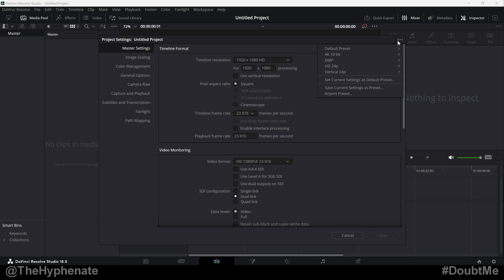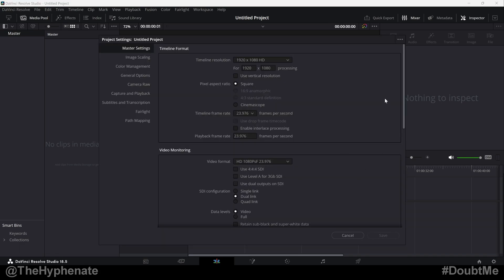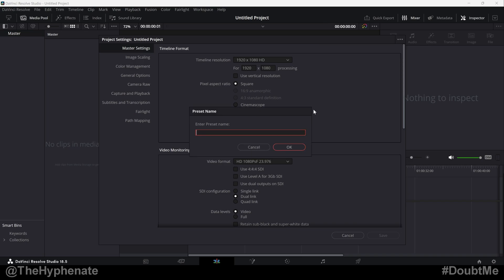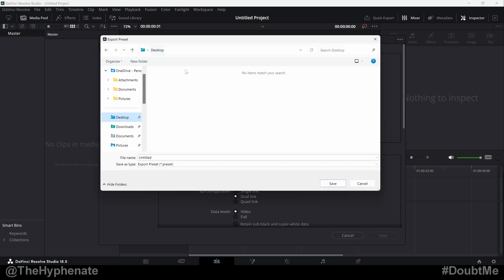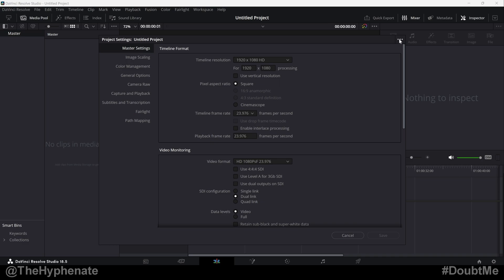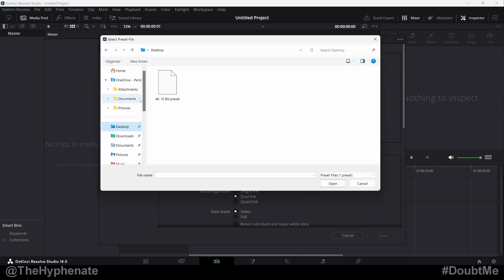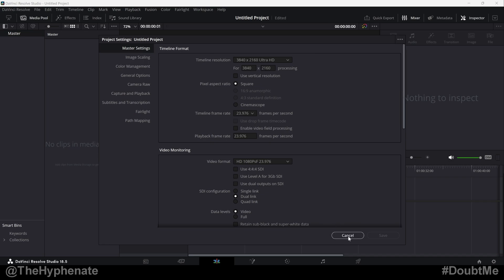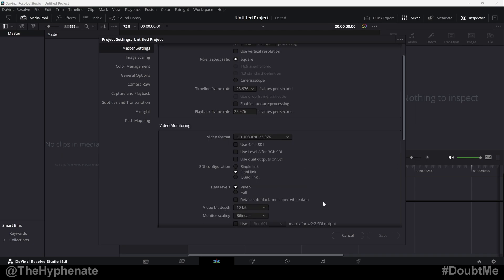DaVinci Resolve Export & Import Timeline Format Presets [ Project Settings ] How To Tutorial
The Hyphenate does a detailed step by step tutorial on how to export & import Timeline Format project settings presets in DaVinci Resolve.

DJI Mic
Rode Lav II
Smallrig Wall Arm
Neewer Backdrop Holder